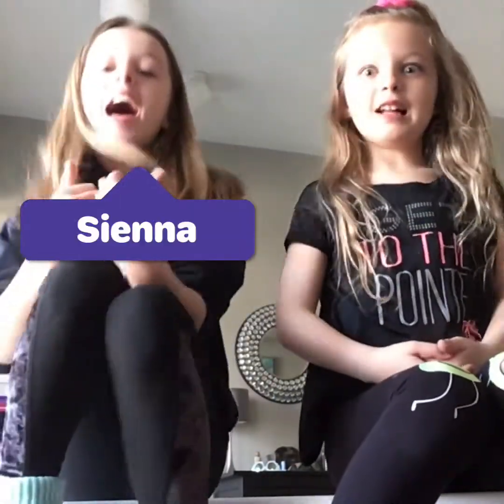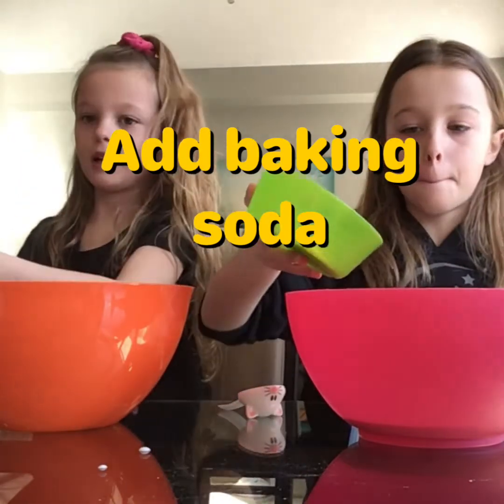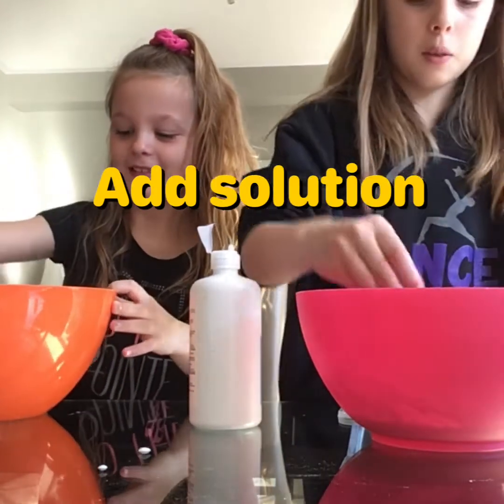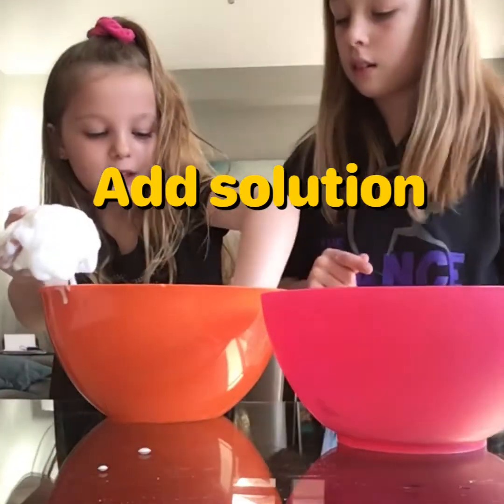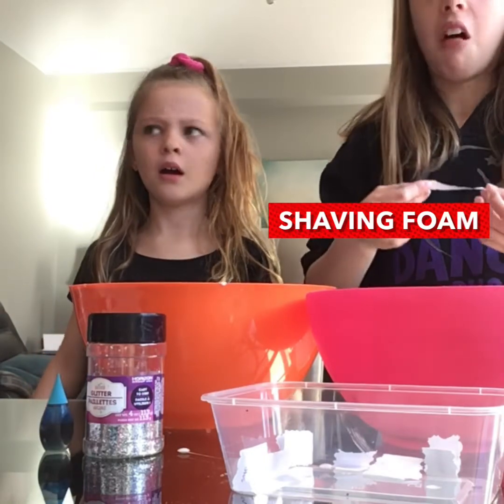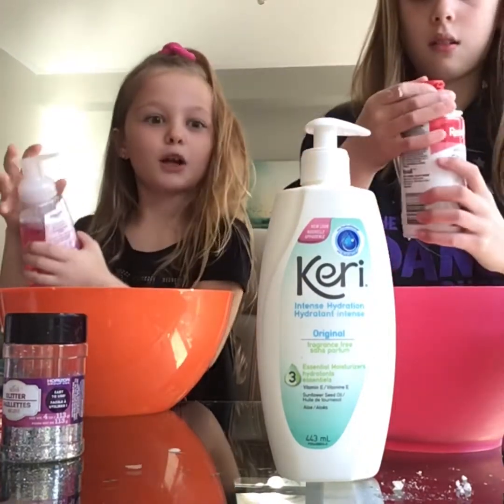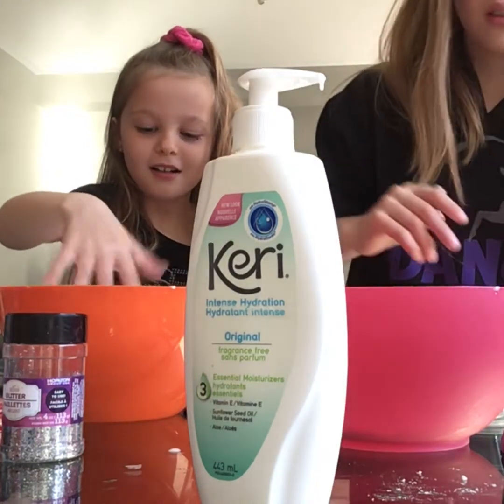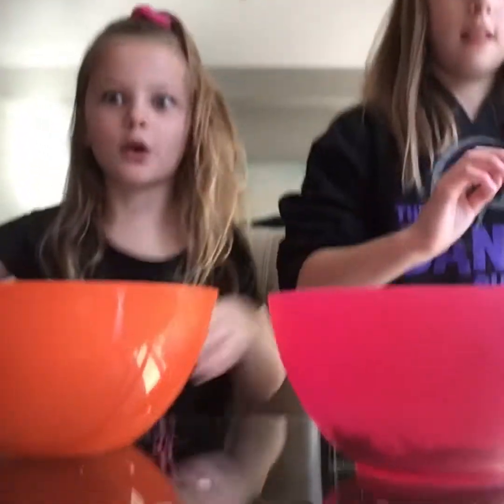Making Slime! Surprise twist.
What you will need: white school glue (1 cup plus more for toward the end), baking soda (1 tbsp) & contact lense solution (1-2 tbsp).  And anything extra you may want to add ... glitter, food dye, beads etc.